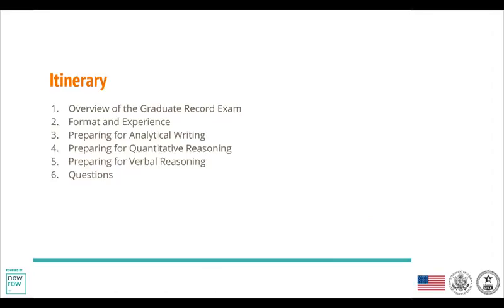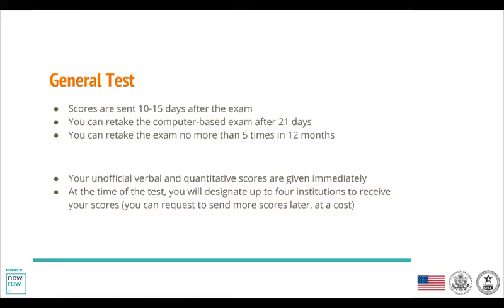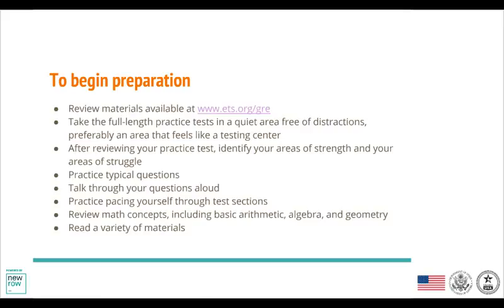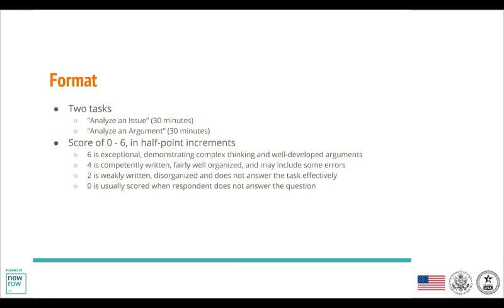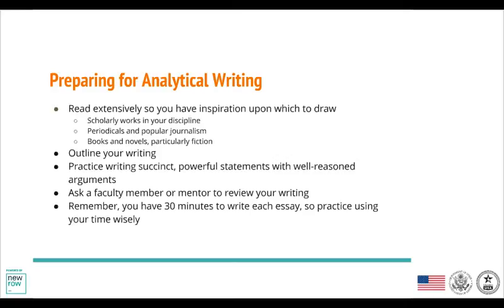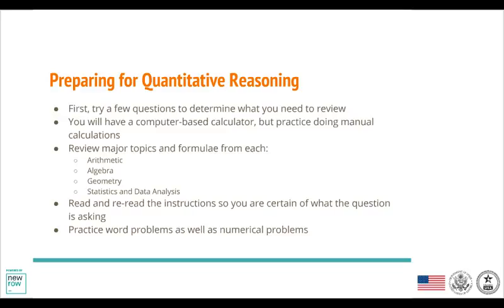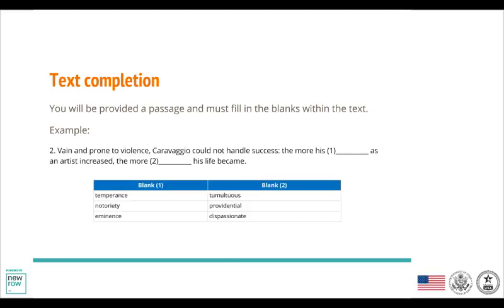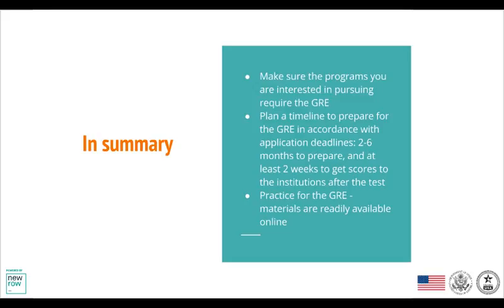Get Ready For GRE - EducationUSA webinar for international students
Webinar for international students conducted by Matthew Peterson M.S., MBTI® Higher Education Administrator, Doctoral Student, University of Northern Colorado, October 2016